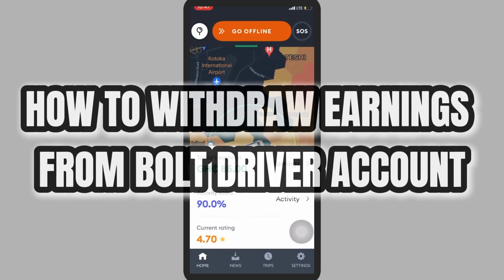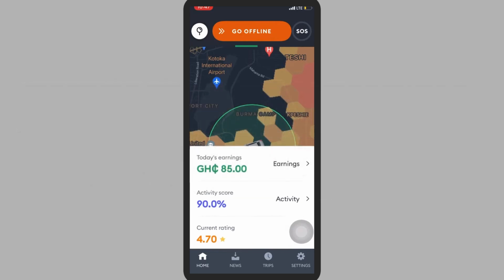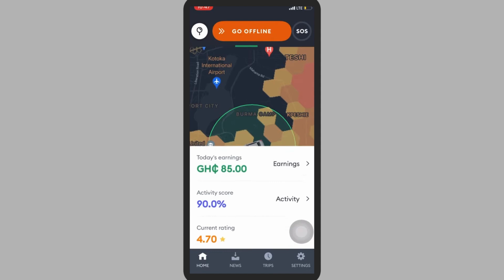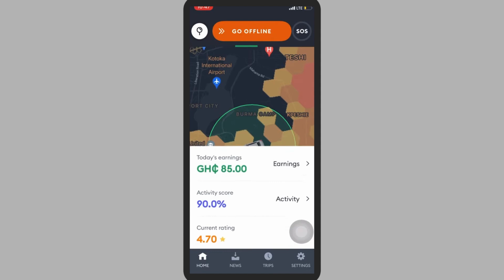How to Withdraw Earnings from Bolt Driver Account 2025?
Withdrawing earnings from your Bolt Driver account is a simple yet essential part of managing your driving income. The platform allows drivers to receive payments directly to their linked bank accounts or selected payment methods, ensuring smooth weekly payouts.

Understanding how Bolt processes transactions, payment schedules, and minimum withdrawal thresholds helps drivers stay organized and track their income efficiently. Managing your earnings smartly supports steady financial growth as a driver.